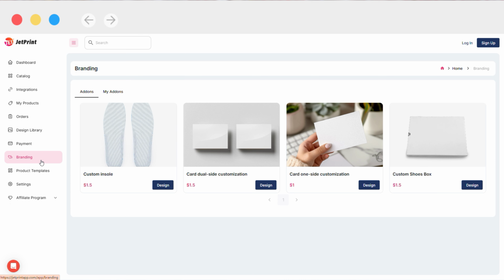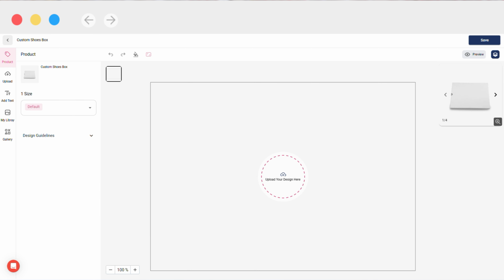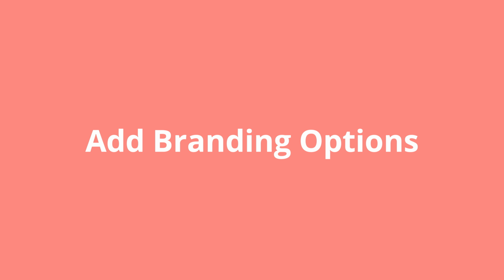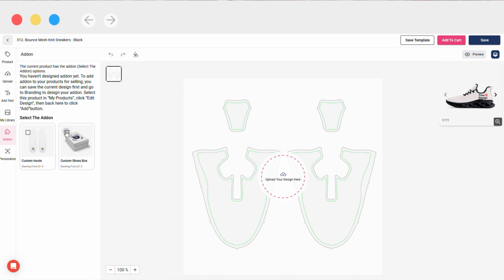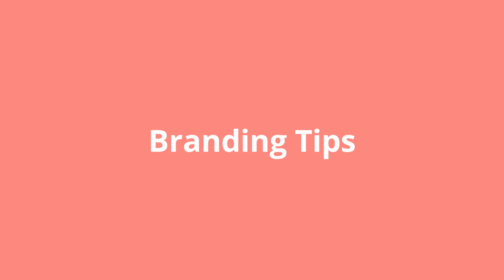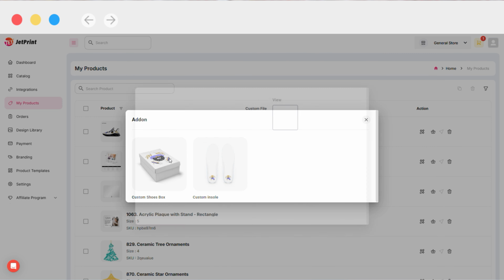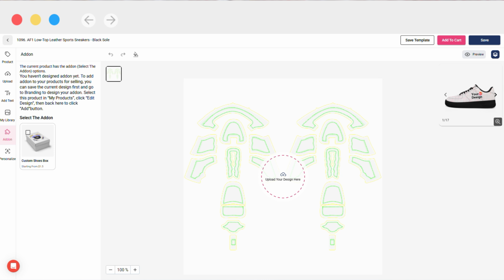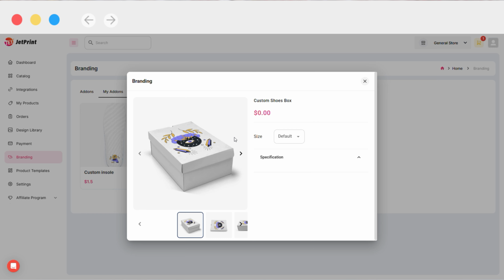How to Add Branding Options to Products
Enhance your brand with multiple branding options. Add your logo, custom packaging, and labels to create a memorable unboxing experience.

00:00 Start
00:07 Design Your Branding Options
00:48 Add Branding Options
01:28 Branding Tips